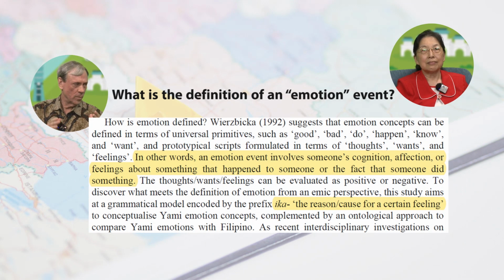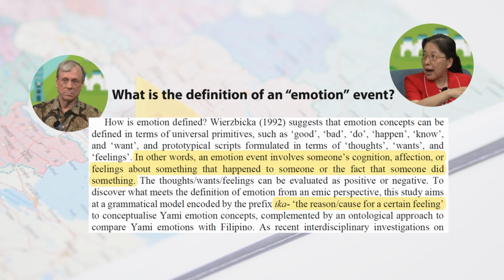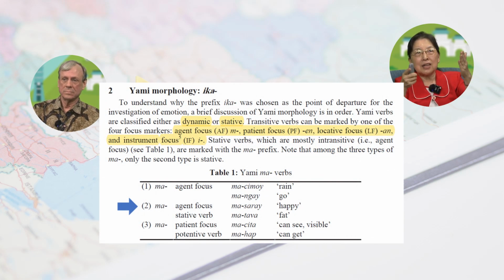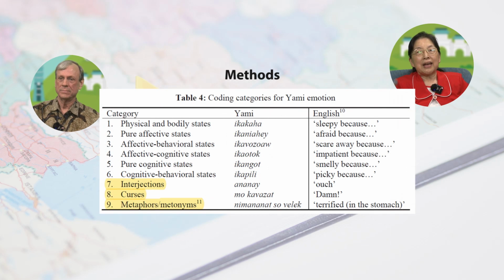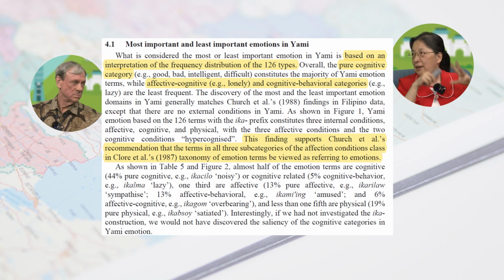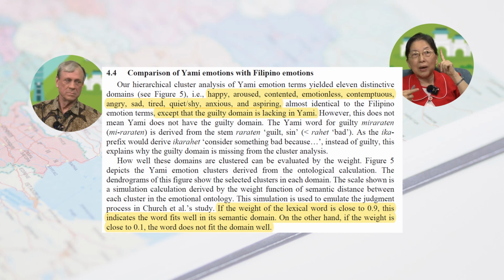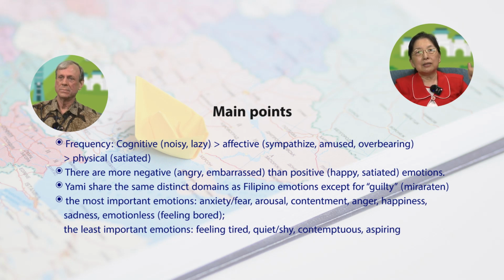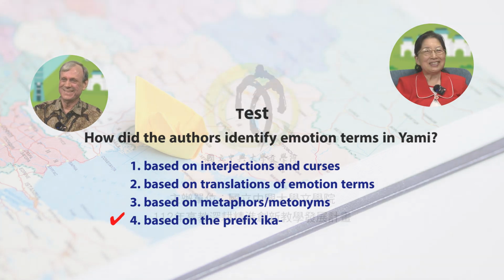2 2 Emotion